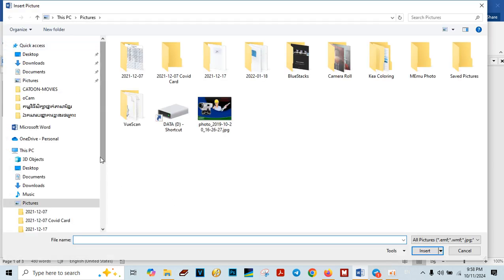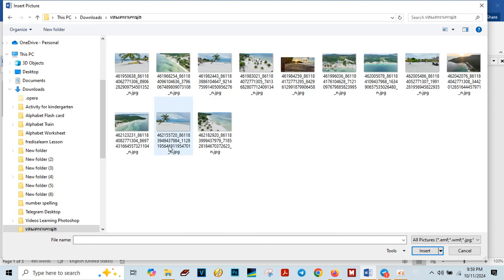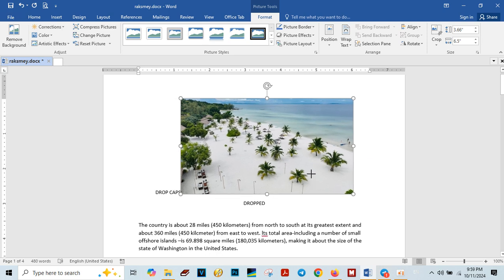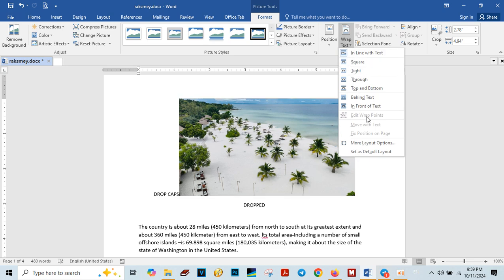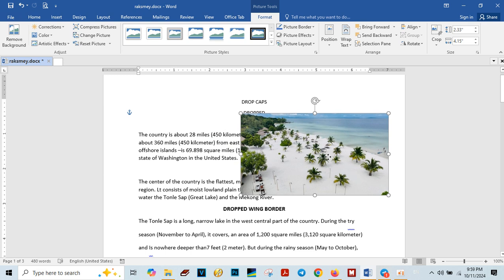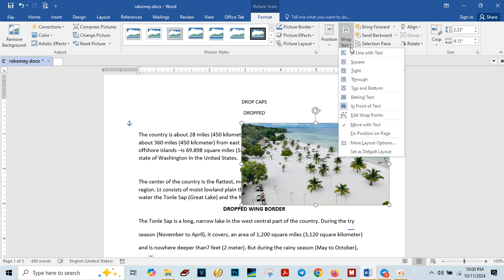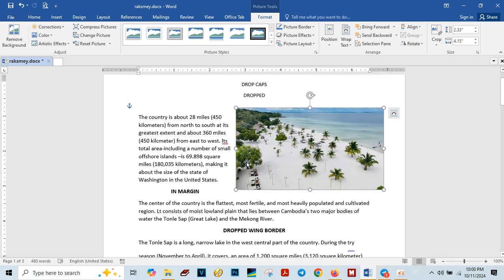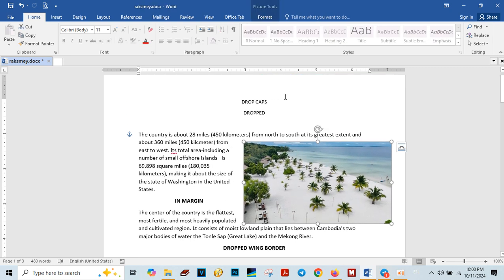How to insert Picture into our text Part 6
This is the lesson that conects to Microsoft Word.It's going to show you how to prepare your files,work, document and so on in Ms.Word. So after you watch this video, we have a link to another video that is connecting to microsoft word and you click link below to watch it too.